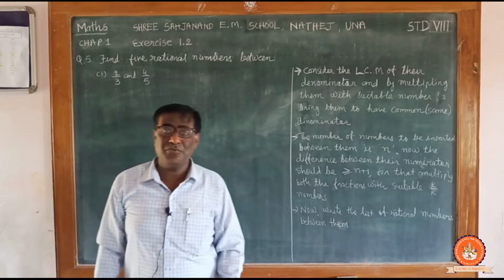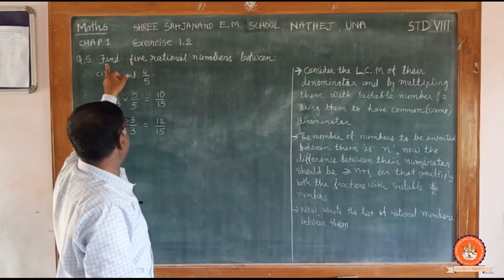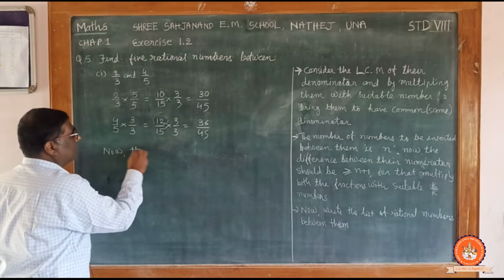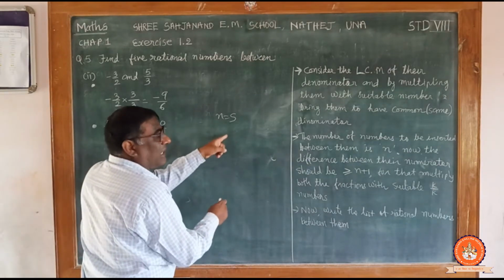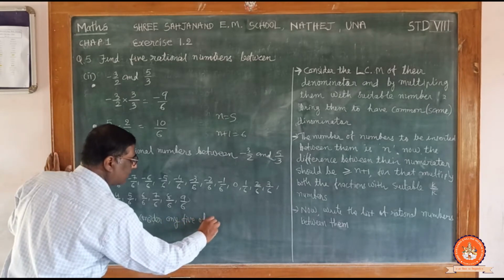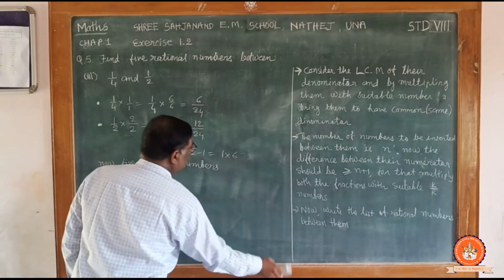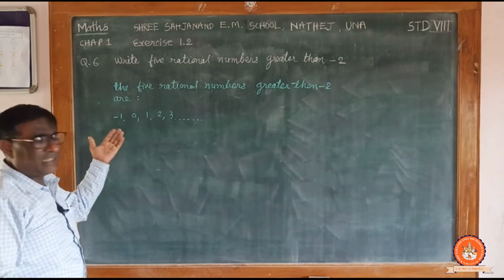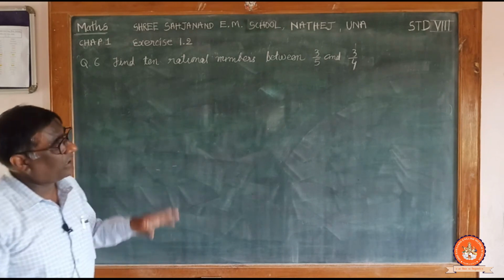(Lecture 5) Standard - 8, Subject - Maths, Chapter - 1 (Rational Number) Part - 5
This video will make you understand in detail about the chapter named "Rational Number" of Mathematics subject of Standard 8.This video is recorded by Vithlani Sir of Shri Sahajanand English Medium School (Nathej) Una.